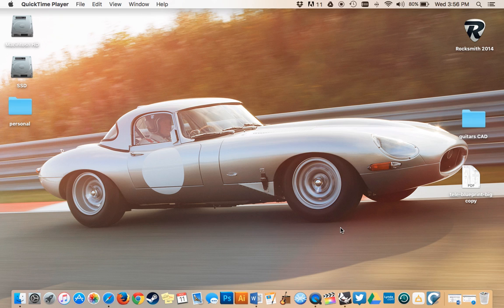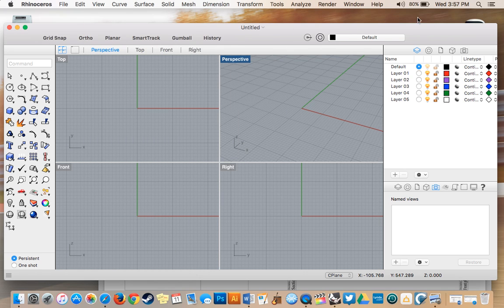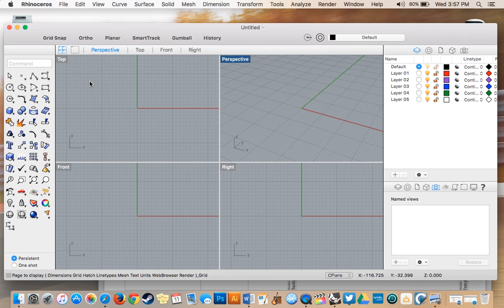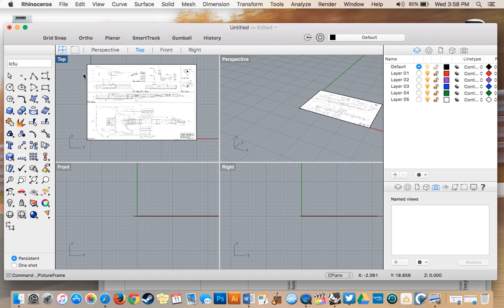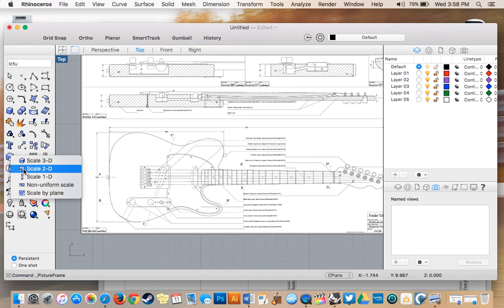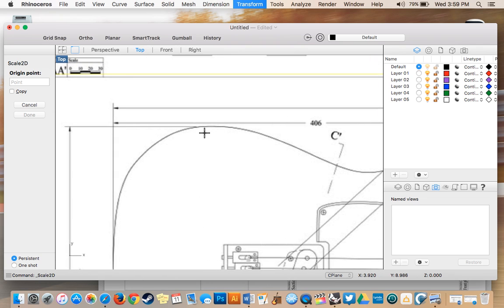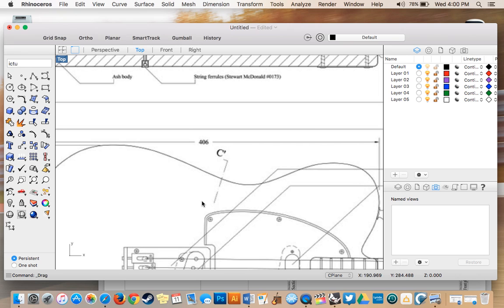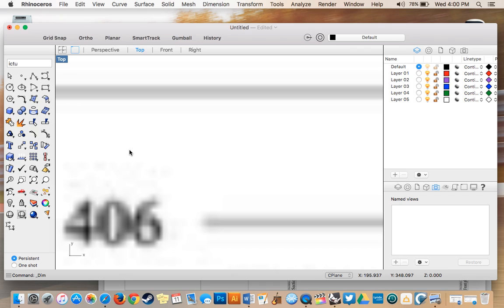RHINO 5 - Importing image and resizing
This video is a description of how to import jpeg images via picture frame and how to scale properly.